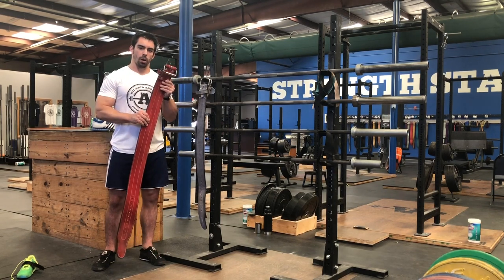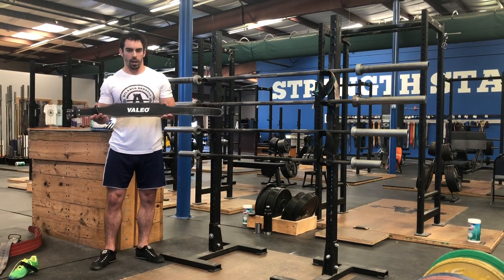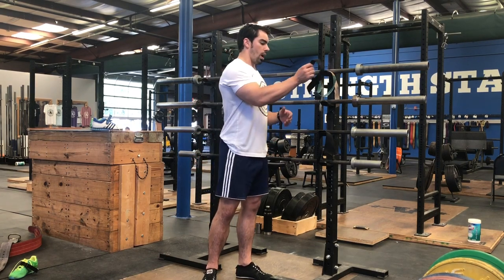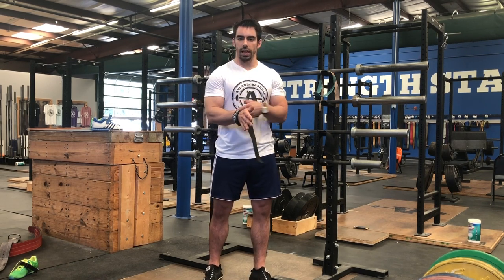Equipment You Need for Barbell Training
"Let's talk about shoes! And belts and wraps and anything else you might need in today's video on equipment. We're covering the basics of what you need to get strong right now!